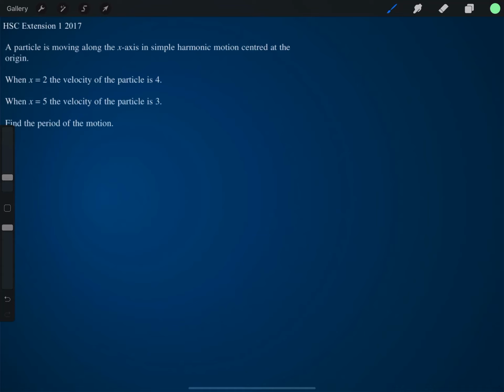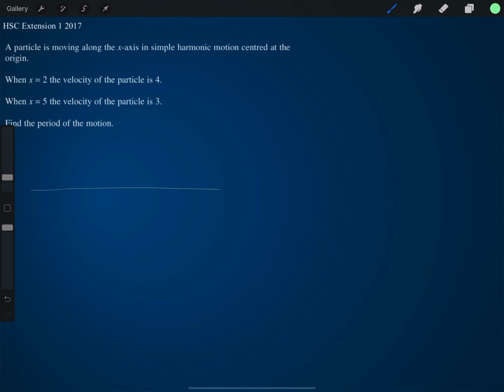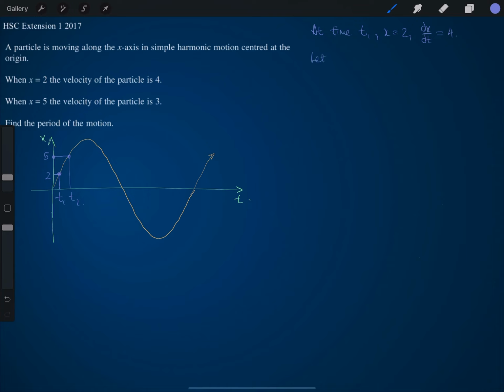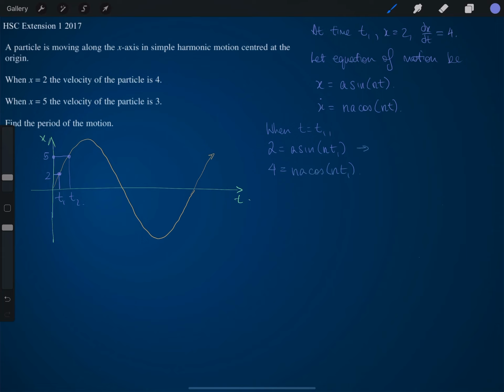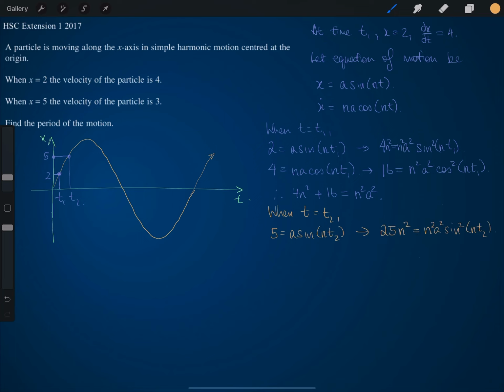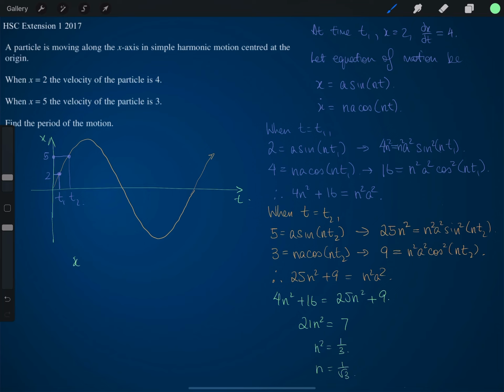HSC Extension 1 2017 Q13a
Simple Harmonic Motion worked solution.